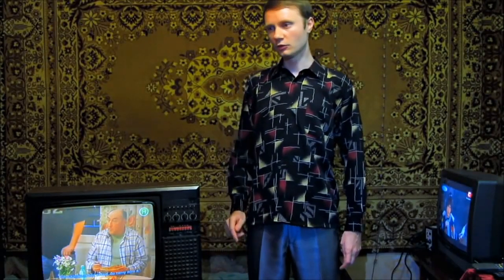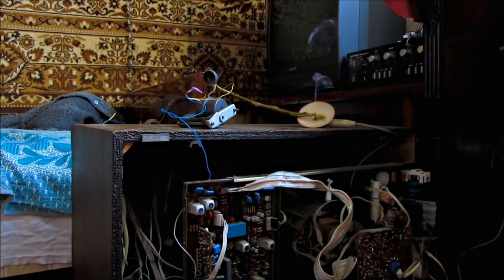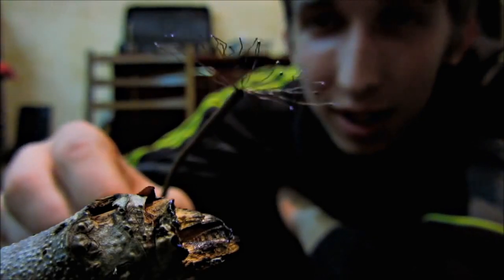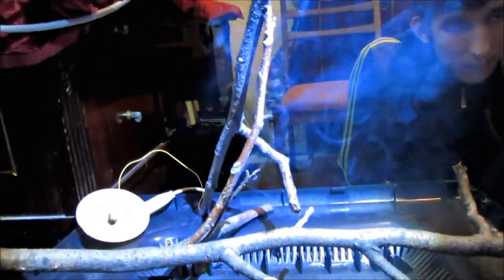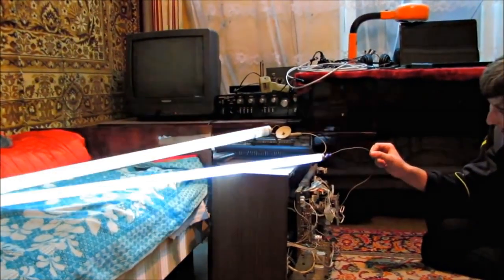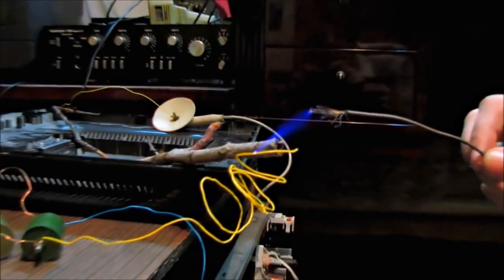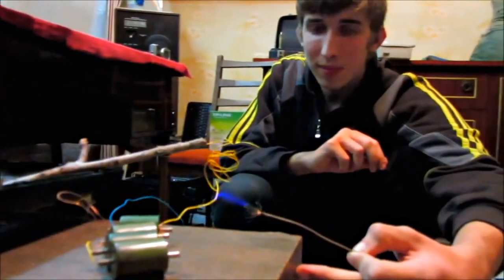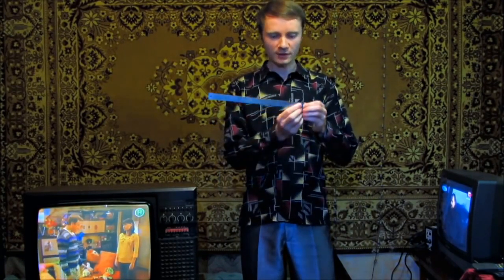High voltage television arc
Danger! By no means try performed in this video. The video is intended to warn you and shows possible consequences of ignoring the accident prevention regulations of radio electronics. All of what is performed in this video is performed by professionals. The TV shows how dangerous high voltage is. I used "Electron" TV. According to the scheme anode voltage equals 27000 volts. In order to prevent short circuit I used twigs as limiting resistance. I took a neon glow lamp, fluorescent lamps and a condenser 470 х 30 kV.

On our channel you can find videos about incredible experiments with electricity, different experiments and inventions. Here we share our new ideas that differ from the usual way of thinking of the majority.

We still have lots of ideas but due to difficult situation in Lugansk we are really short of money. But you, our view, can help us in our experiments. Undoubtedly you have some great experiments and incredible discoveries ahead of you! Thanks to your help our videos are recorded more frequently! We will be happy to receive any financial aid you can provide.
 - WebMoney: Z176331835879